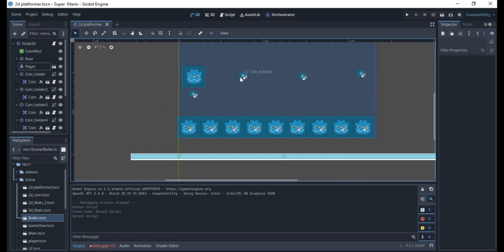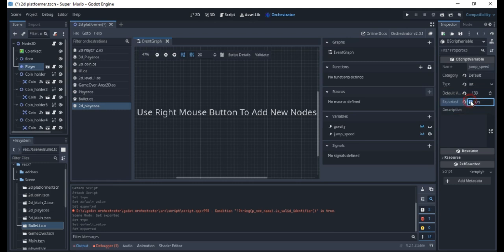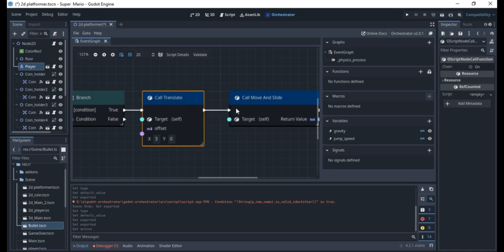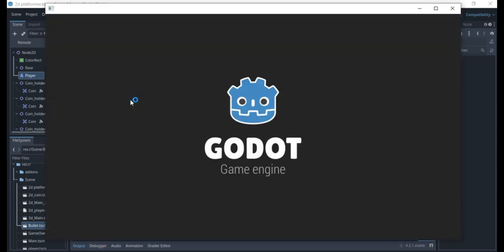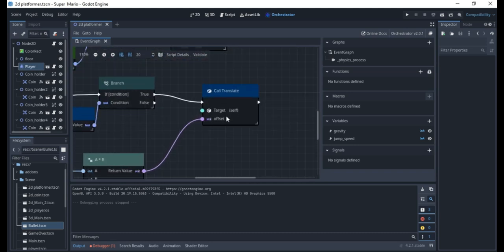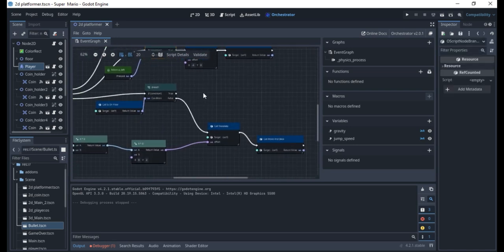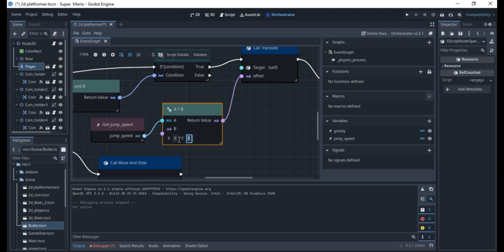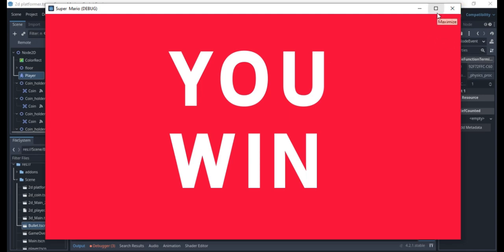Making a 2d movement and Jump in Godot 4.2 - Visual Scripting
This video will guide you on how to create a basic 2d movement and Jump in Godot 4.2 using the Godot orchestrator plugin for Visual Scripting